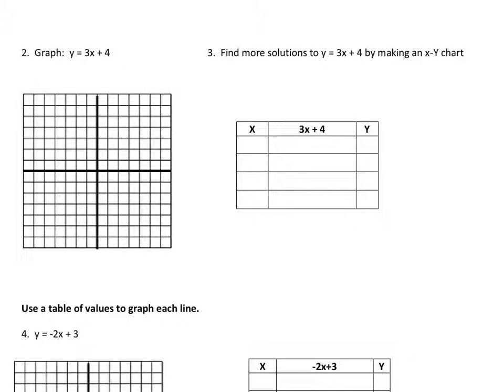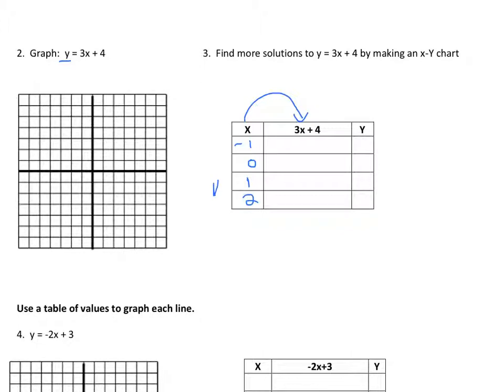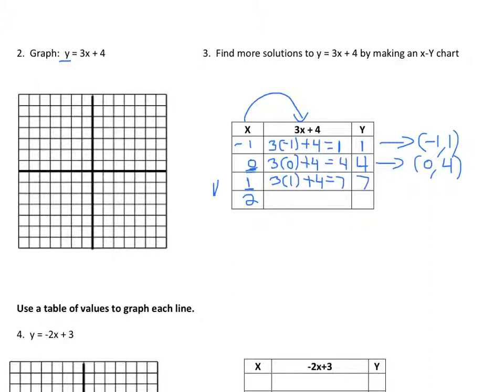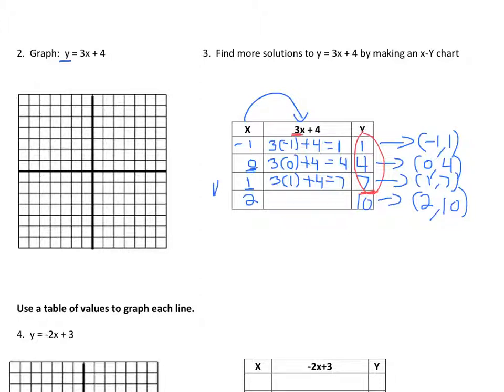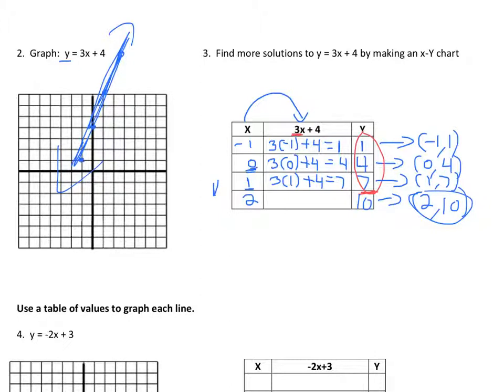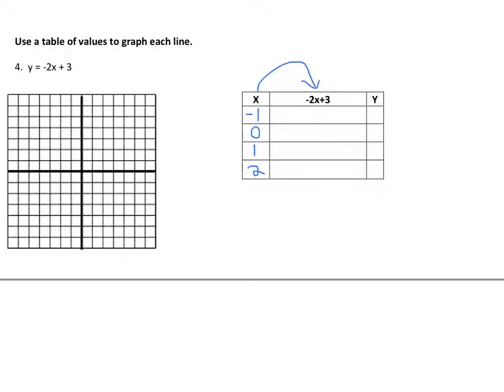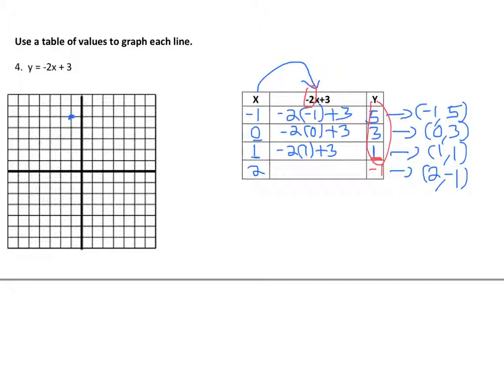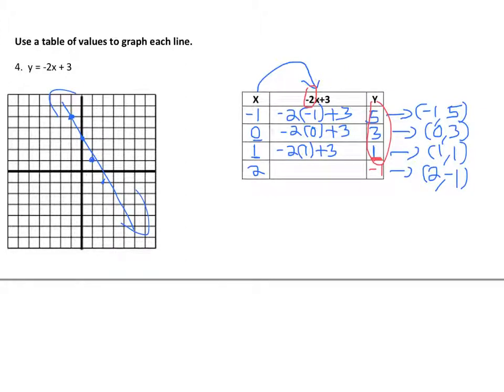4.1 graph lines using x-y chart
Graph lines using x-y chart